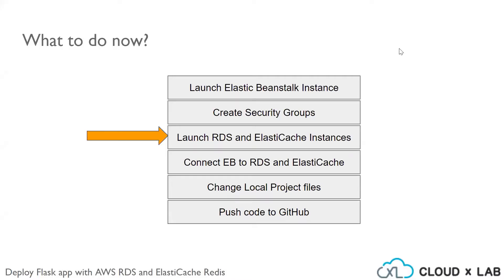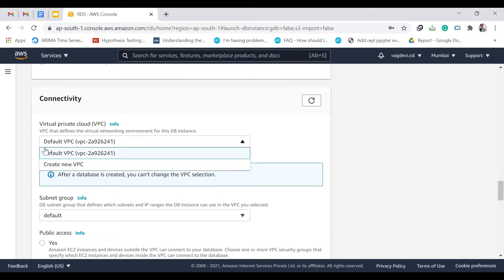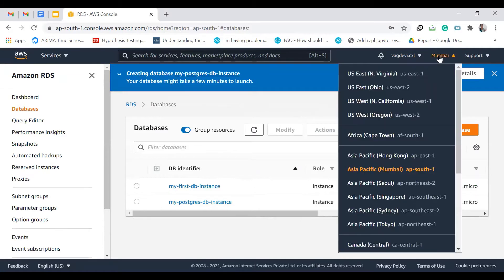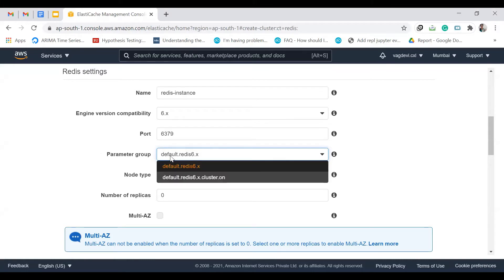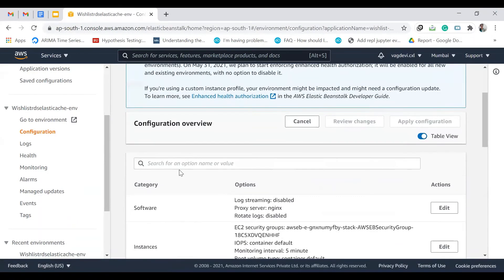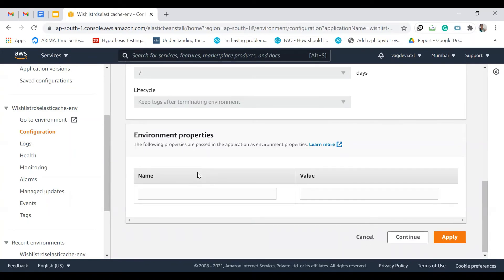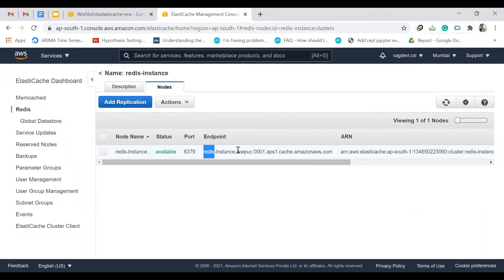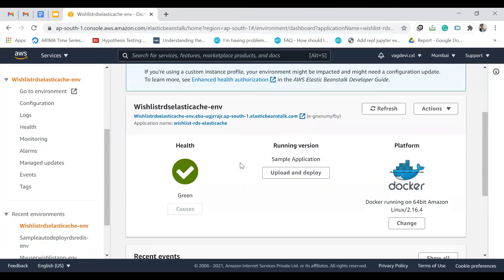5 - Launch RDS ElastiCache Instance and Configure Security Groups in Elastic Beanstalk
In this project, we will launch the Amazon RDS instance and Amazon ElastiCache instance. Further, we will establish connections of Elastic Beanstalk with the RDS instance and with ElastiCache instance. Also, we will set environment variables for Elastic Beanstalk, in order to enable it to access the database in the Amazon RDS instance that we created. Project Playlist links: